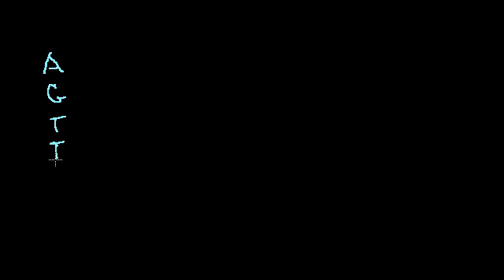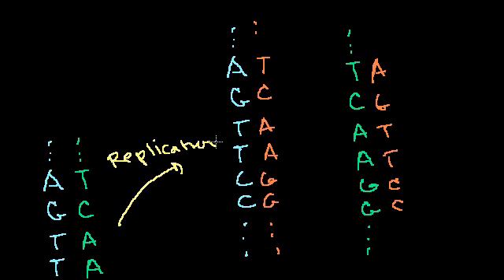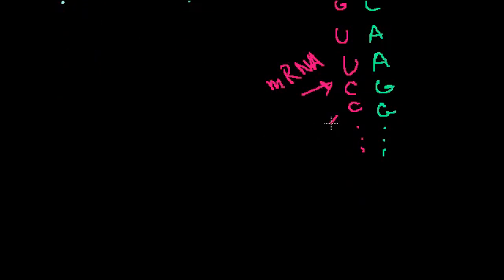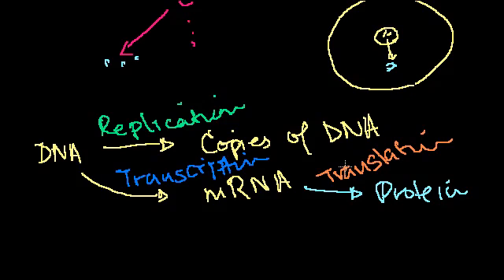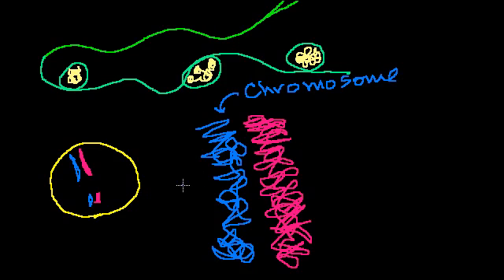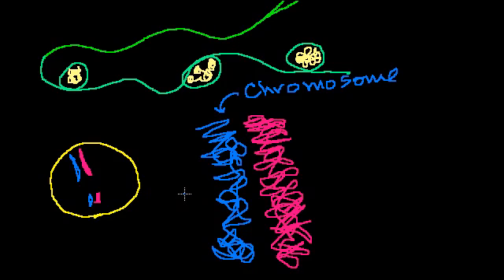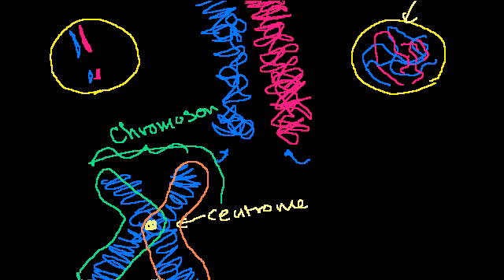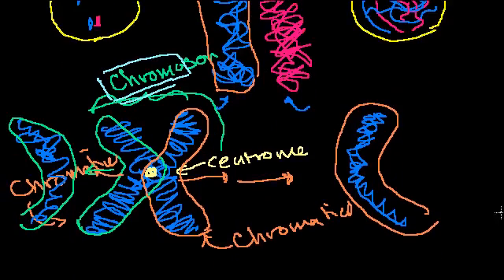الكروموسومات و الكروماتيدات والكروماتين...ألخ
ترجمة: مروة بكداش، الكيمياء العربي

محاضرة قصيرة من أكاديمية خان تشرح الكروموسومات والكروماتيدات والكروماتين

الكيمياء العربي | حيث يبدأ التفاعل